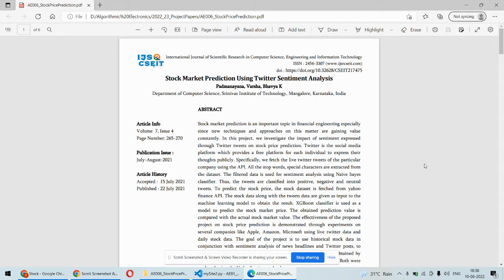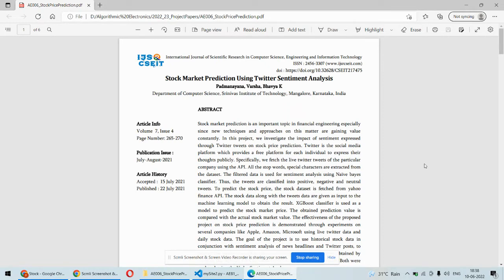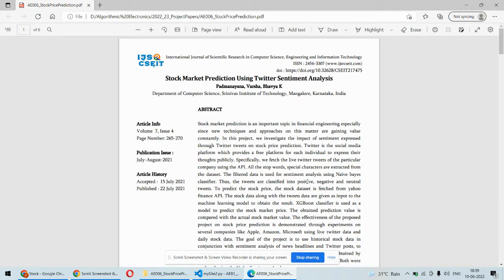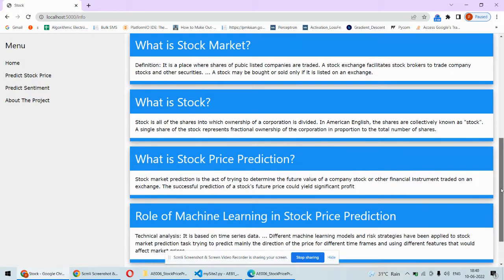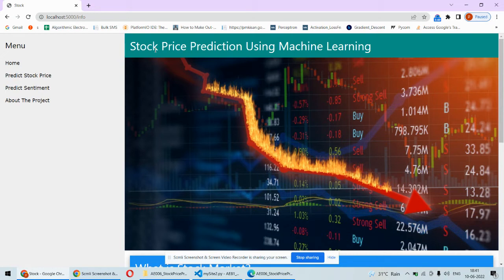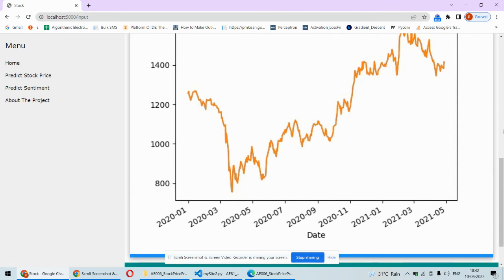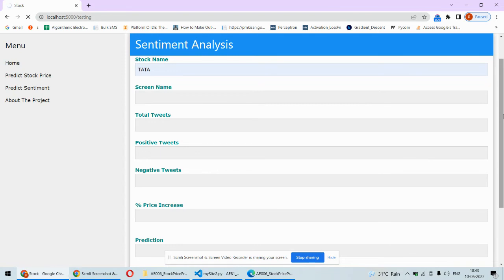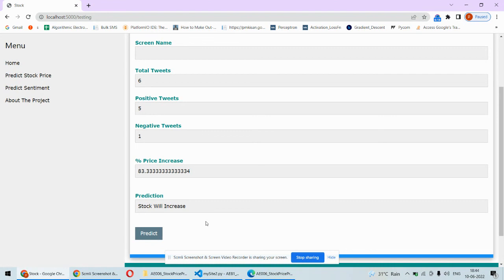AE006 | Stock Price Prediction Using Historic Data & Twitter Sentiment Analysis